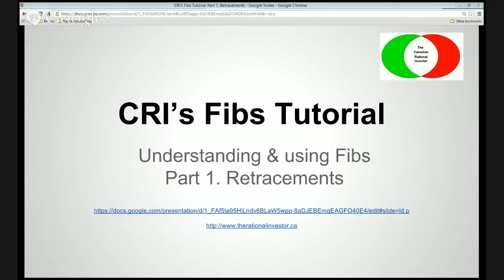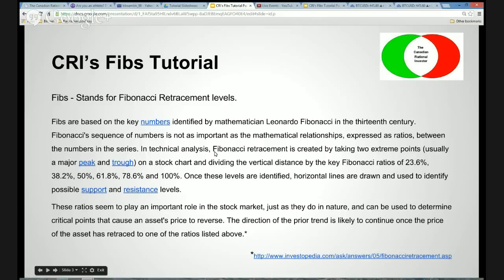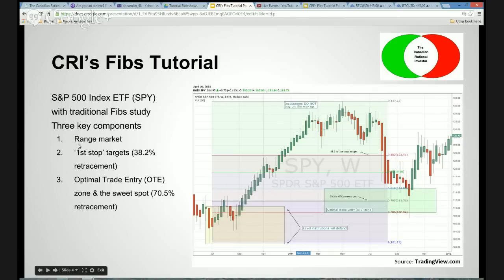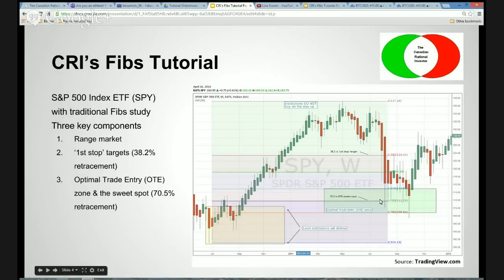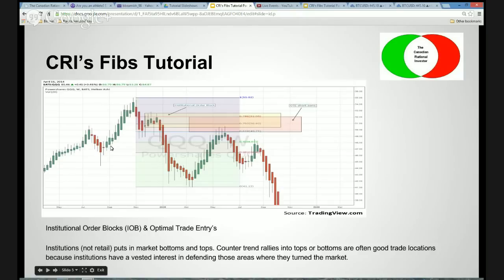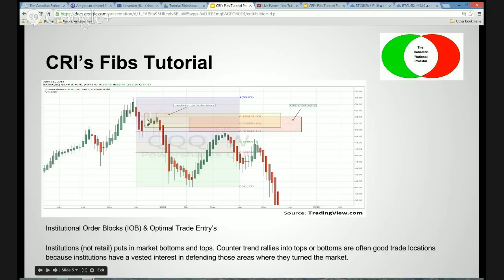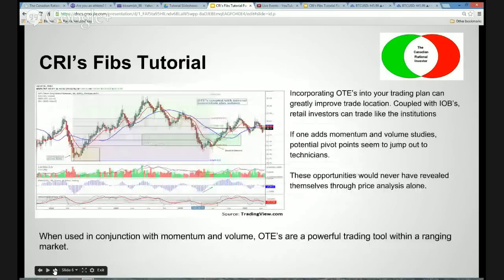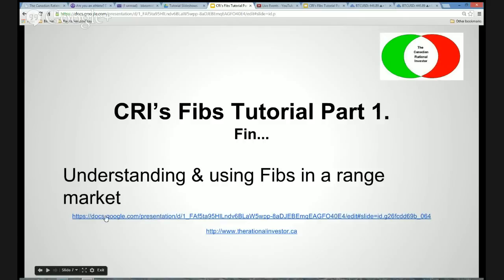Fibonacci levels Tutorial Part 1. (retracements)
CRI's Technical analysis tutorials, Fibonacci levels (retracements)